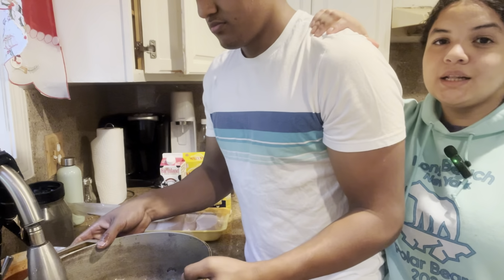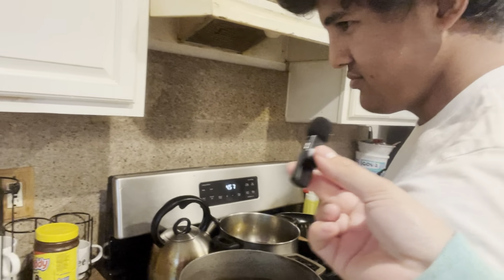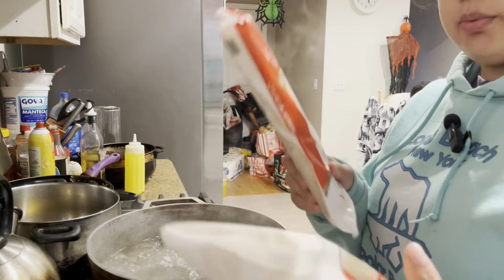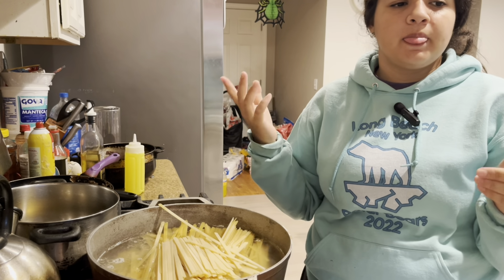Cooking with Big Bro || Chicken Alfredo 😱🍝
Previous Video : Being a Gemotry Teacher 💚